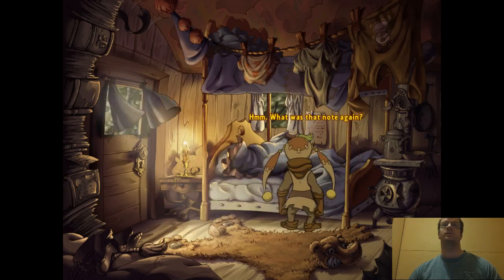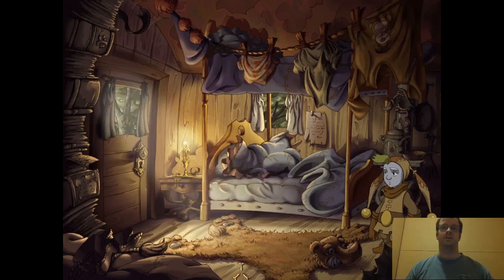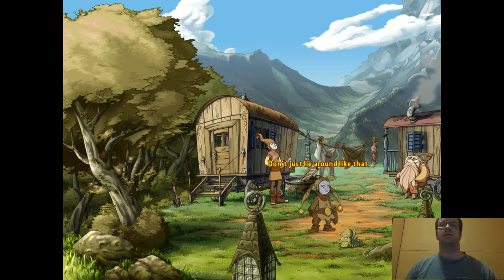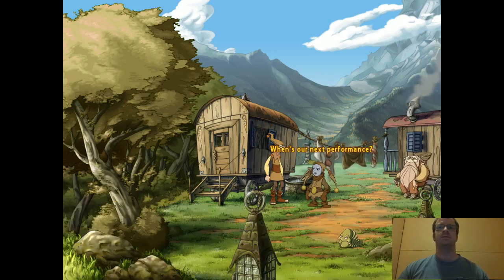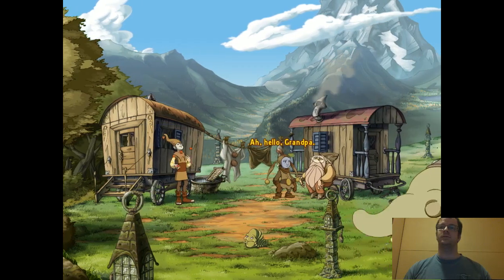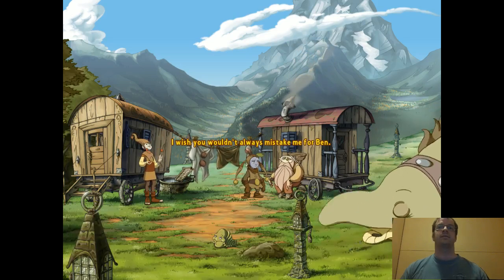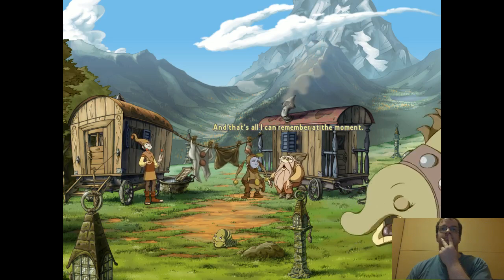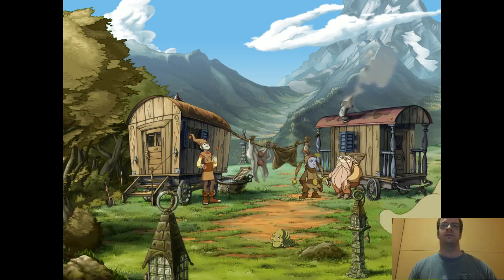Let's Play The Whispered World Blind Part 01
Like a clown.